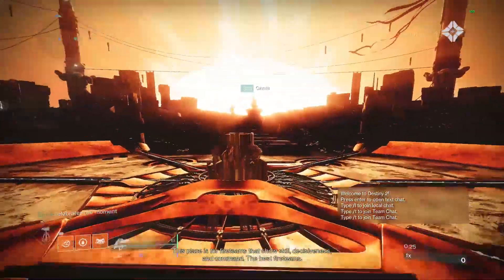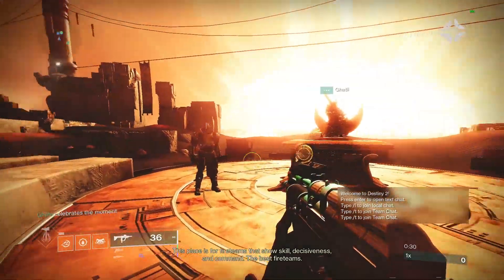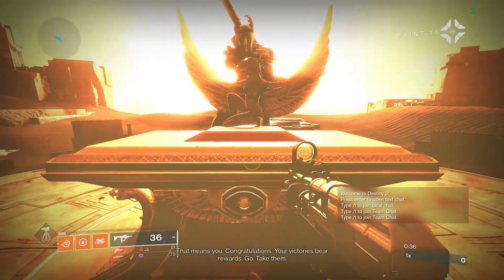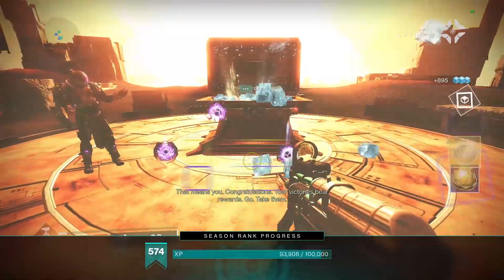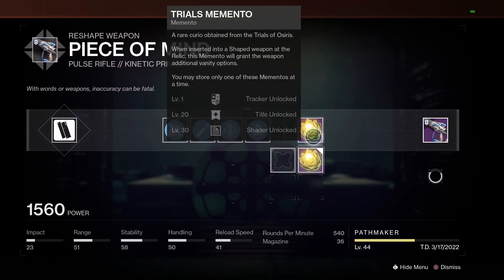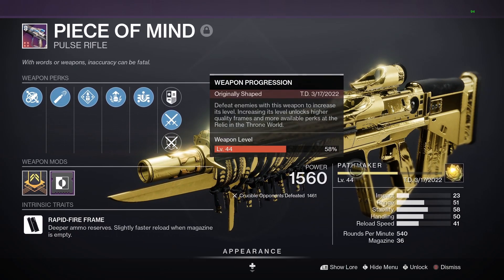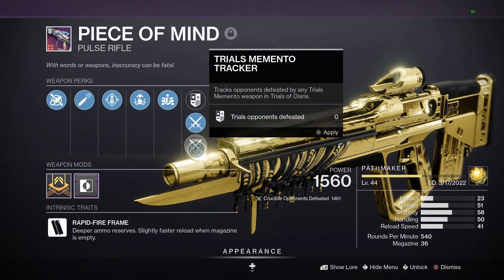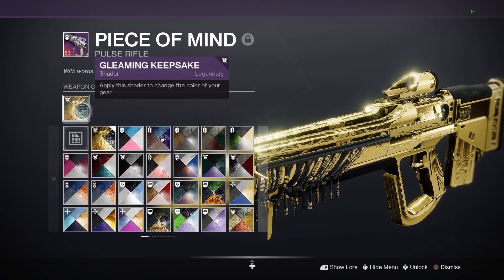Is THIS The NEW BEST SHADER?!? (TRIALS MEMENTO)